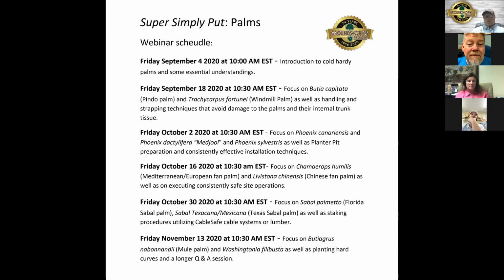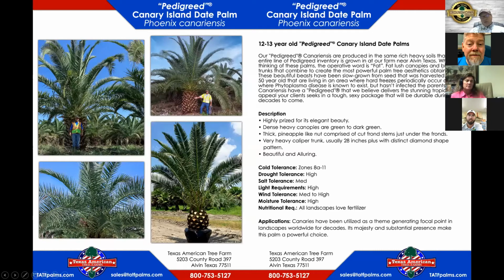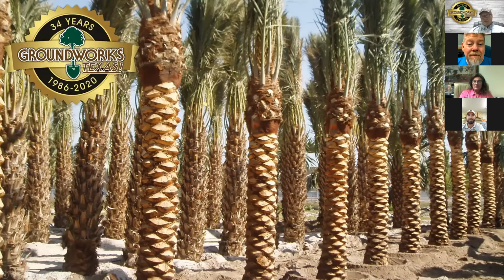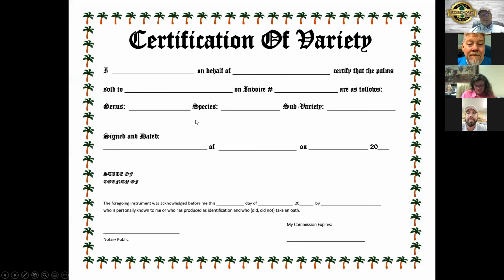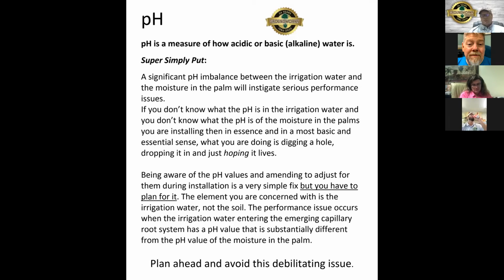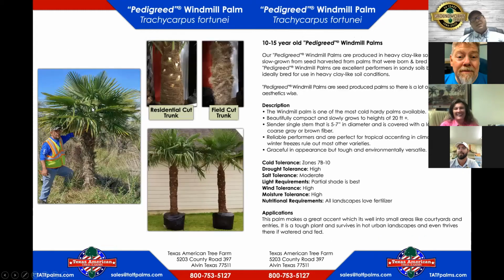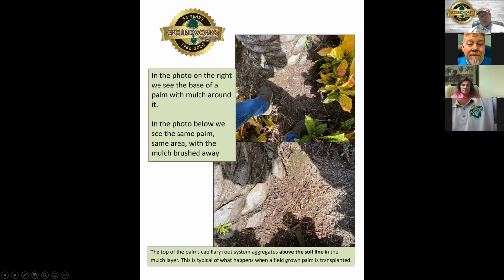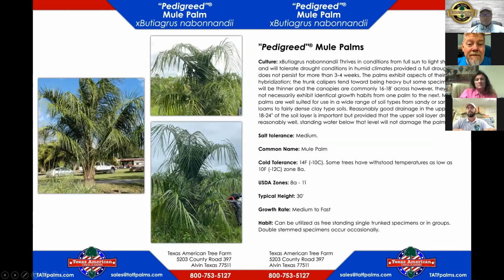Super Simply Put: Palms - Introduction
Introduction to cold hardy palms and some essential understandings.

Please join us for our FREE live webinar series featuring George Nottingham, the President and founder of Groundworks of Palm Beach County and Groundworks Texas. George will be presenting on a range of topics each of which will deliver actionable information that Landscape Architects and Landscape Contractors can use to consistently achieve excellent results.